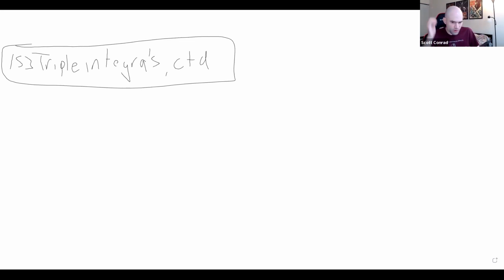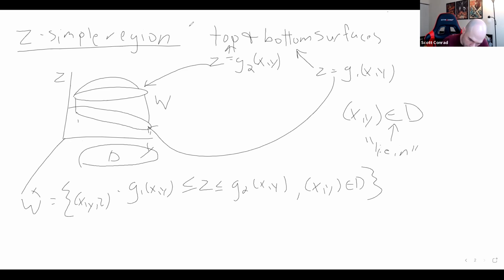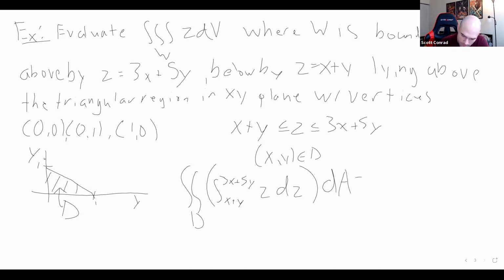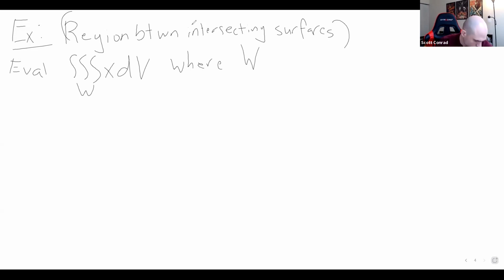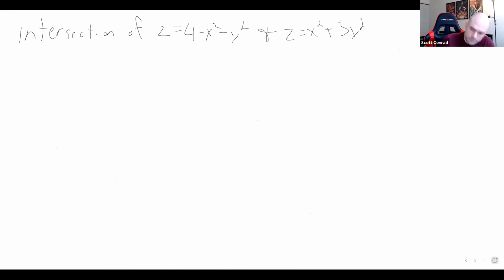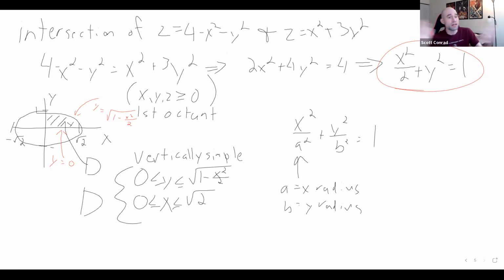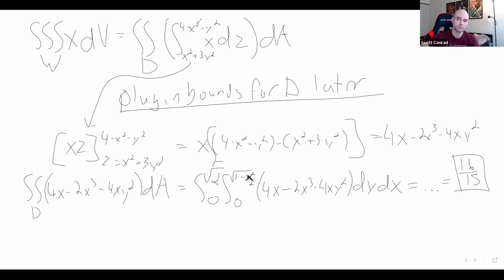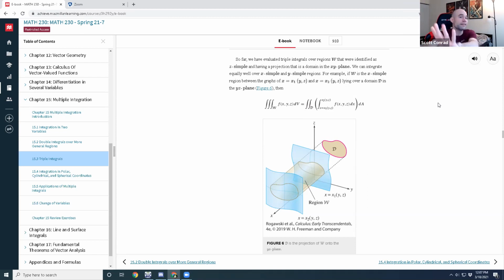[Thursday 3/18/21] 15.3 Triple Integrals, ctd.